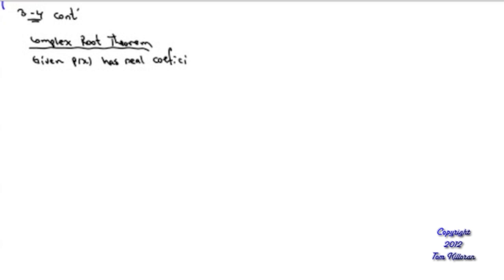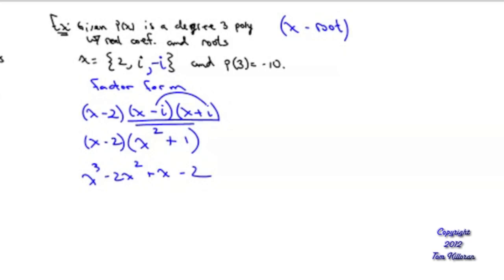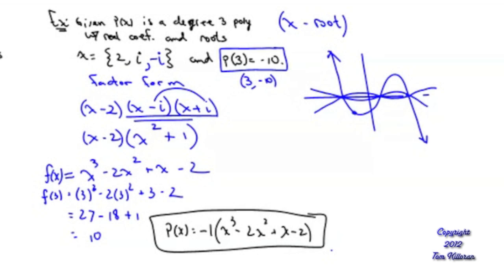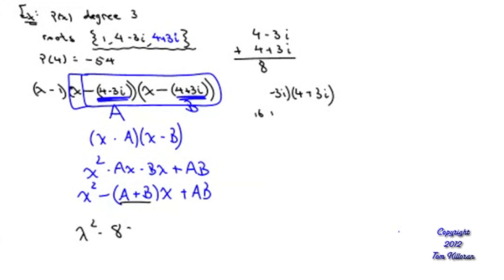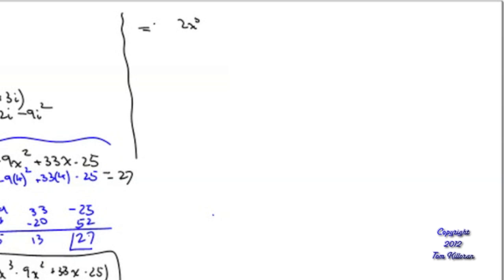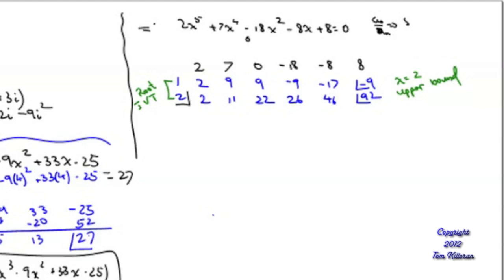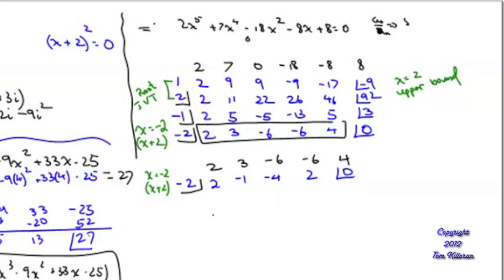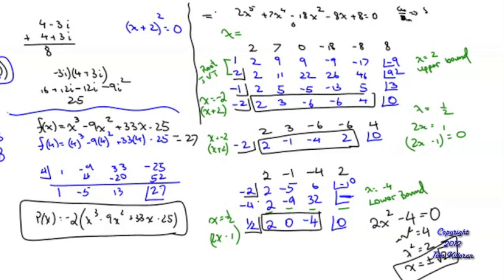Lesson#25, MAT 161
Complex Root Theorem
Rational Root Theorem Example with Upper and Lower Bounds, Intermediate Value Theorem, and Repeated Roots.